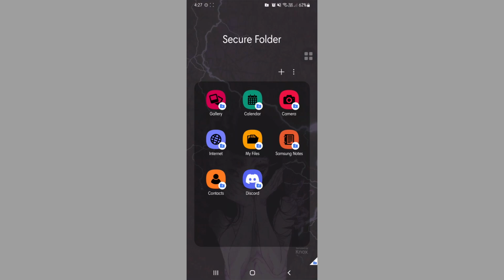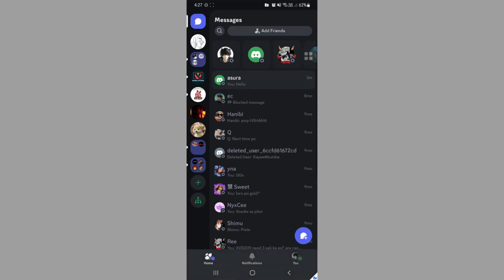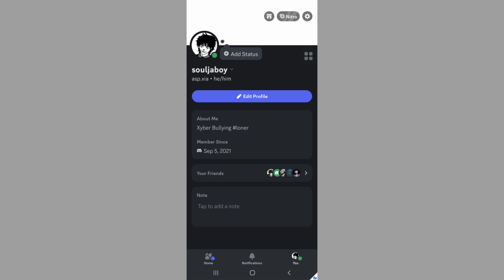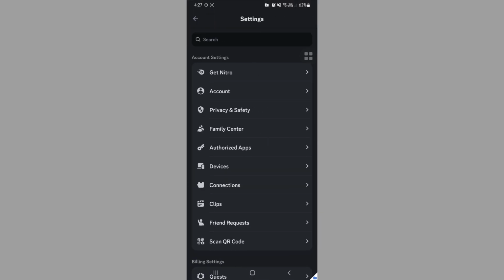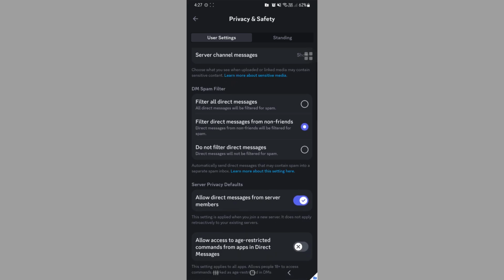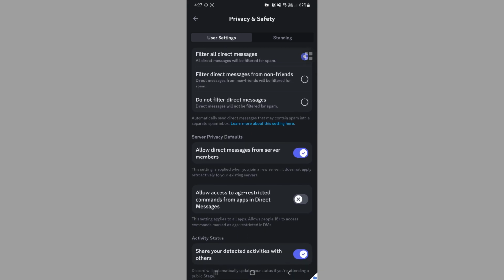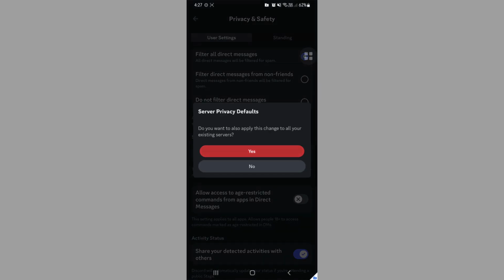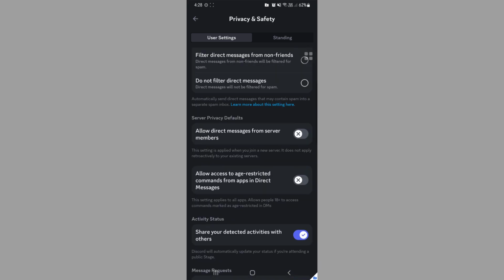How To Turn Off Direct Messages On Discord In 2026 (Mobile App New Update)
Learn how to reopen closed DMs on Discord in 2026 with this step-by-step guide! This tutorial walks you through retrieving and accessing previously closed direct messages using the latest Discord features. Watch now for an easy way to reconnect with your friends and contacts!